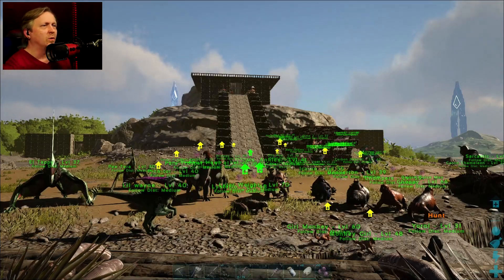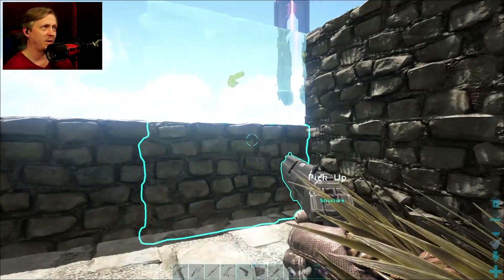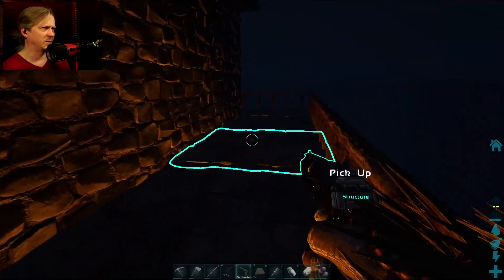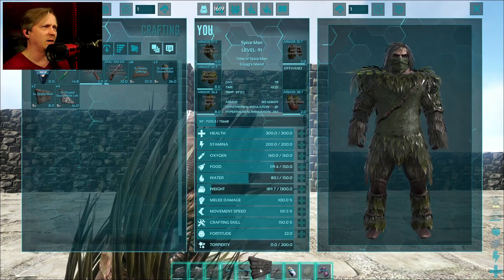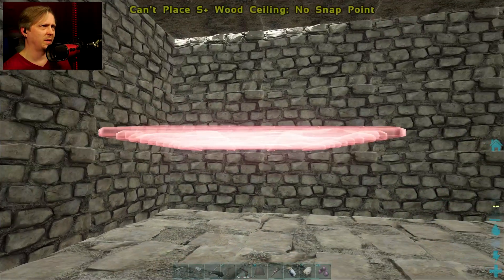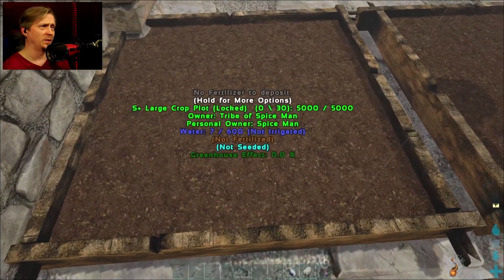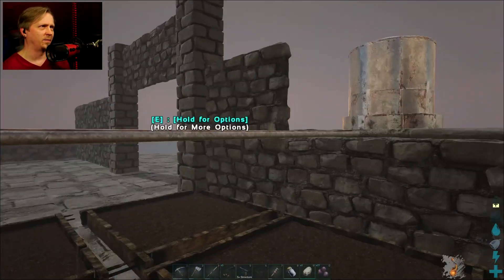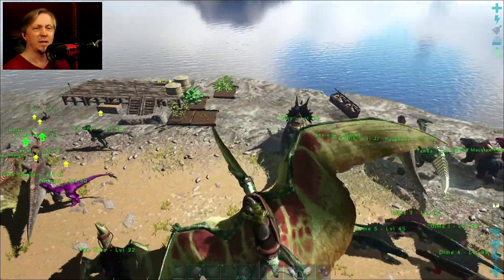Ugly Tower Upgrades - Ark: The Island Gameplay Ep14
I worked hard and gathered a lot of supplies so that I could do some building on my tower. I have neglected the tower for a while now but I need to expand on it so I can clear some other stuff out of the way. I just didn't expect so MANY MANY MANY building issues with how ARK handles structure placement.